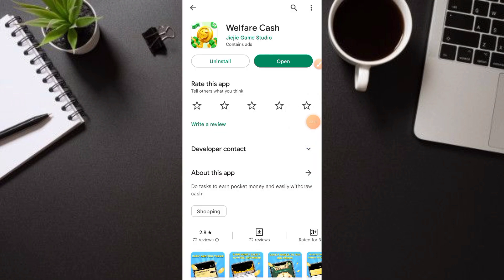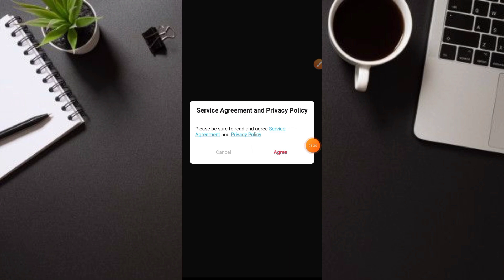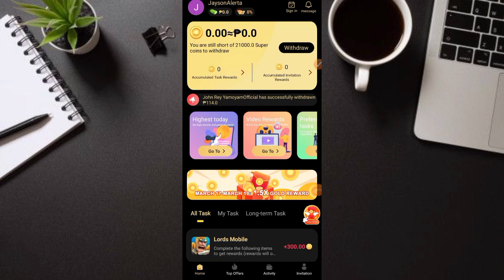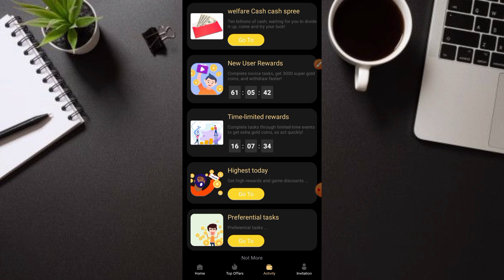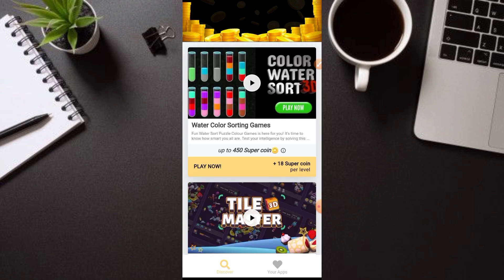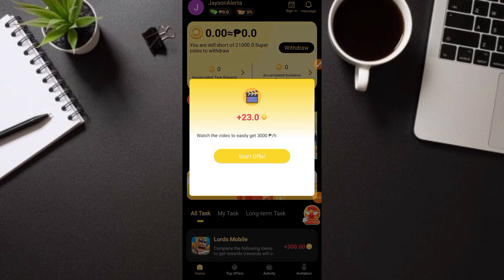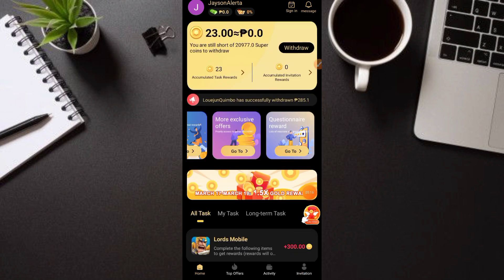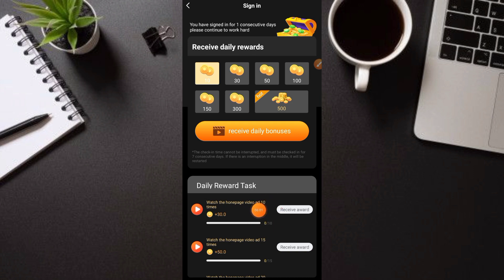WELFARE CASH APP REVIEW : EARN FREE ₱500 TO ₱1,000 DIRECT SA GCASH PAYOUT! LEGIT OR SCAM?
JaysonTV
philippinestodayapp
philippinestodayapp2022
legitpayingapps
earnmoneyonline
makingmoneyonline
gcashearnmoney
freegcashmoney
freegcashmoneyonline
howtobindgcashnumber
freeearningapp
freeearnmoney
howtoearngcash2022
howtoearnmoneywithgcash2022
gcashlivewithdrawal
gcashapp2022
panokumitasagcash
librengperasagcash
freegcashsaapplicationnato